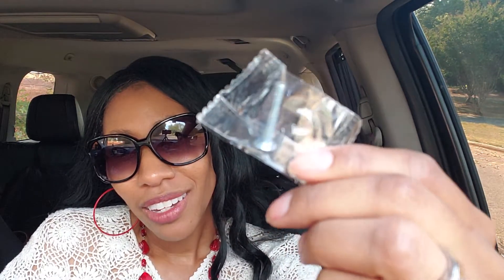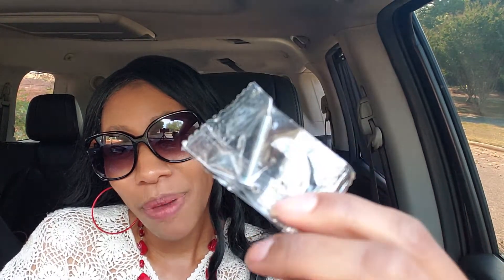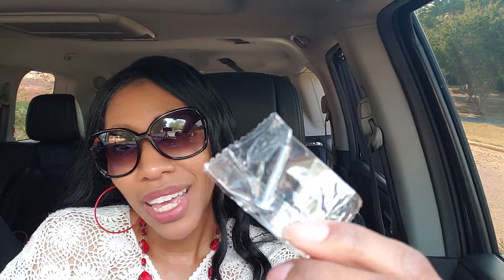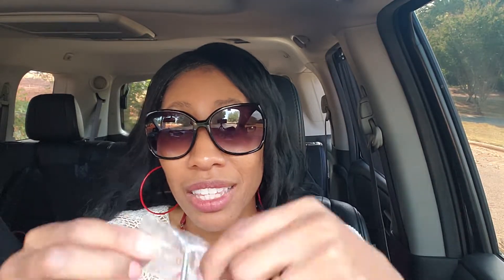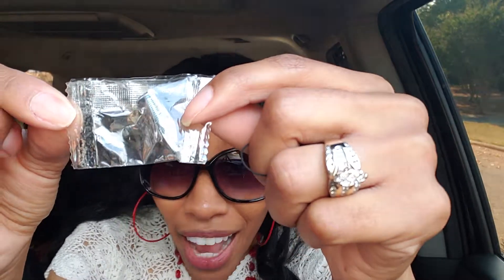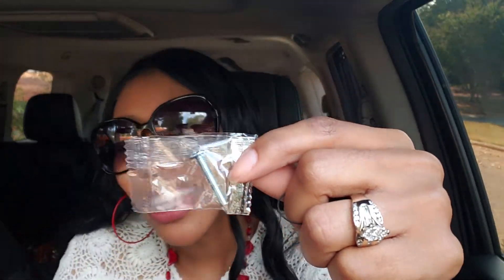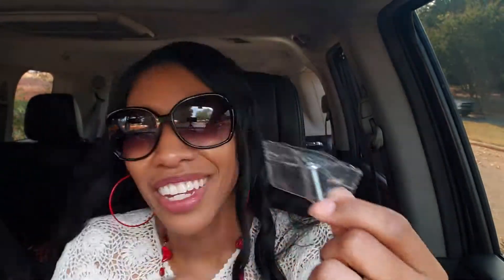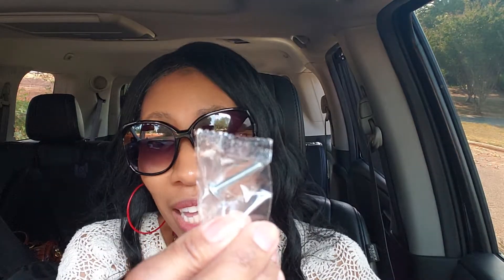Extras???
Merchandise T-Shirts
15.00 S-Large
1XL - 20.00
2XL-25.00
3XL-30.00

Colors
Carolina Panther Blue
Pure Lilly White
Black Panther Black
Sun shine Yellow